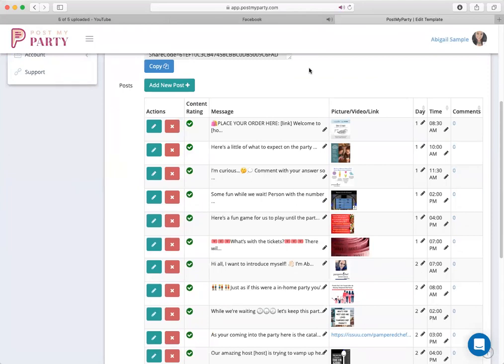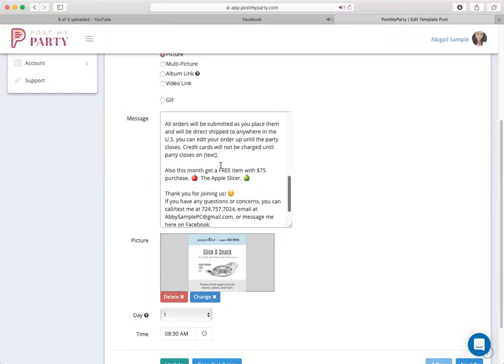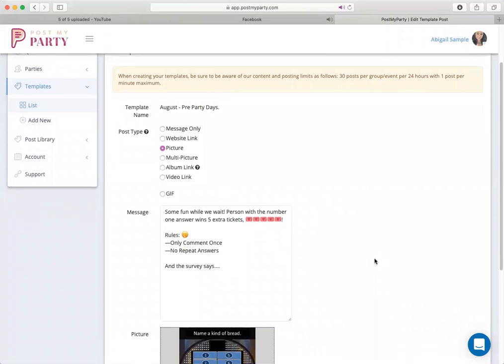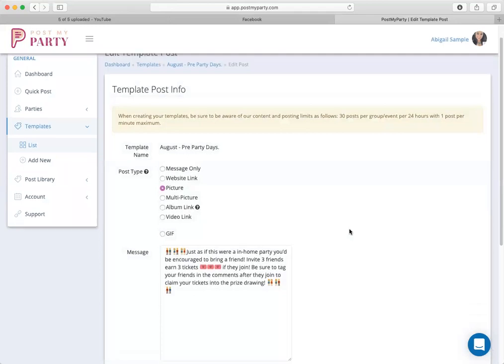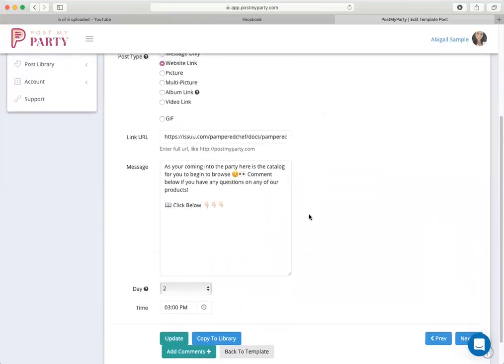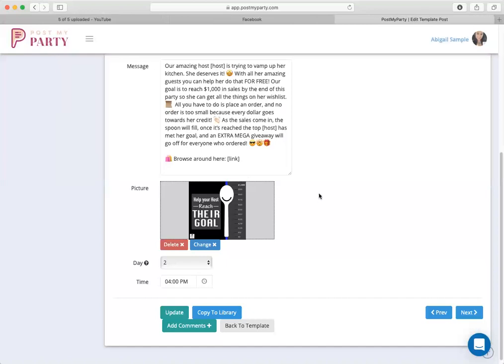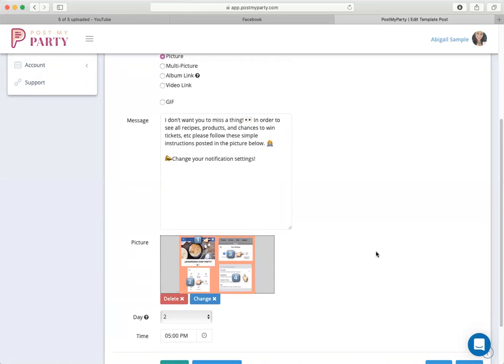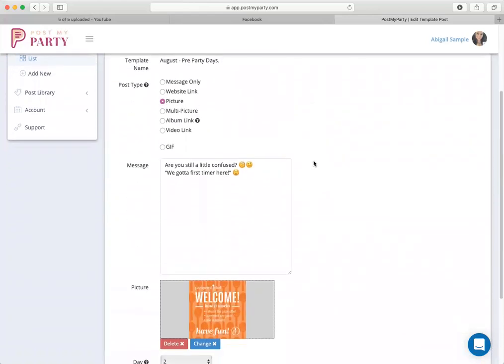Creating a Template: What to Include in PRE-Party Days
In this video I will walk you through of things to incorporate into your pre-party days template.